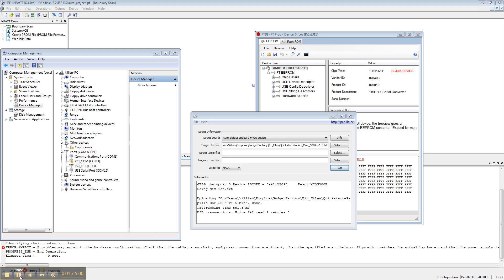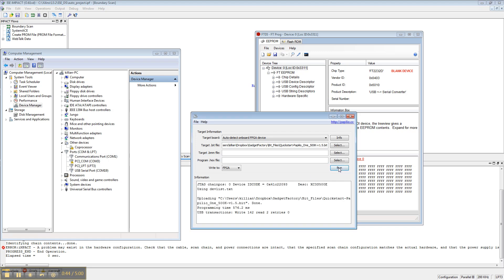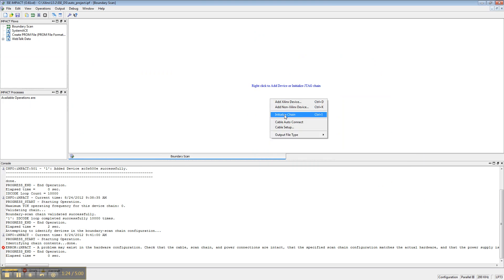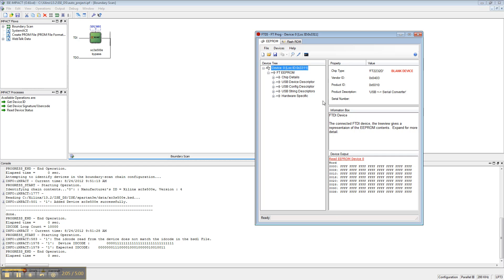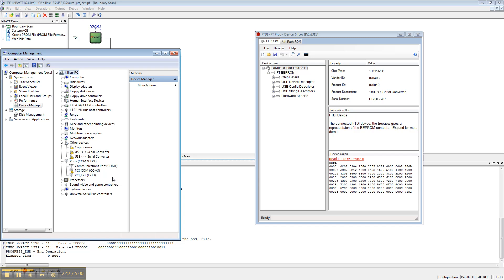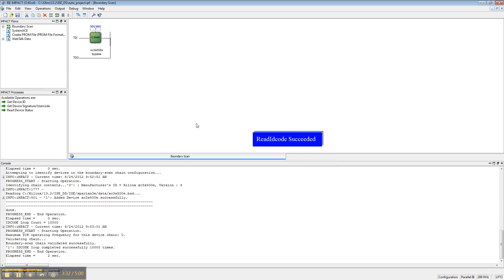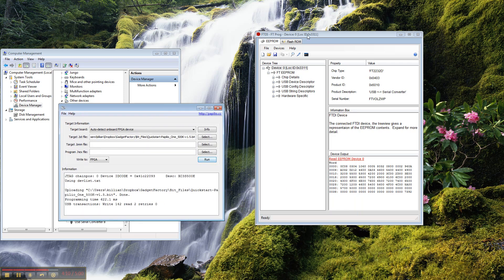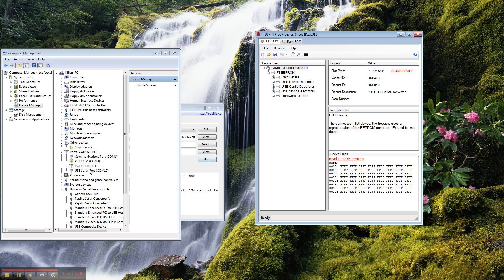Use a Xilinx Programming cable with your Papilio FPGA board.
By using a special setting mode for the FT2232D USB chip it is possible to free up the JTAG pins on the Papilio for use with a Xilinx programming cable.